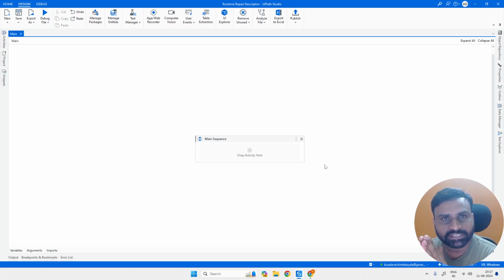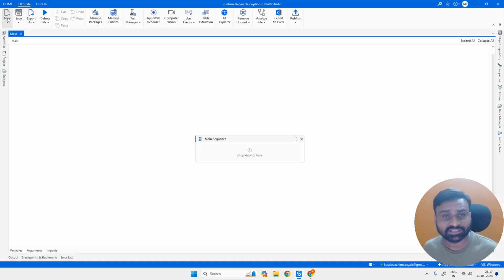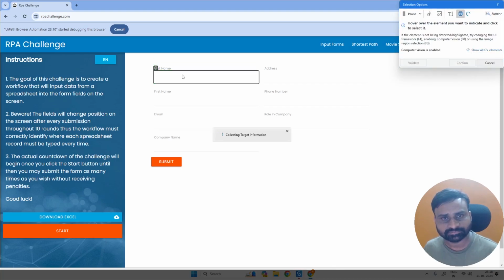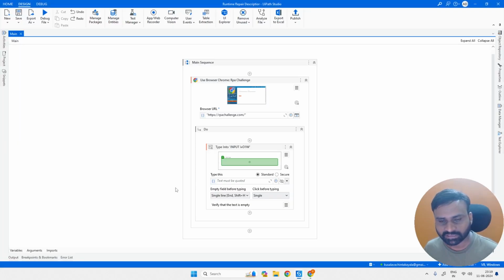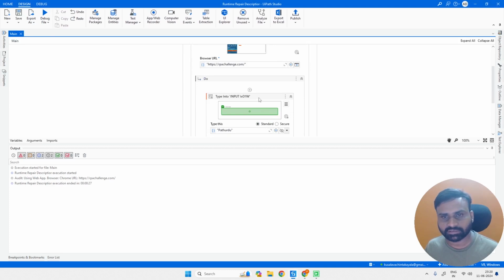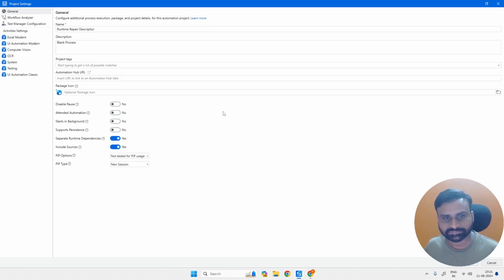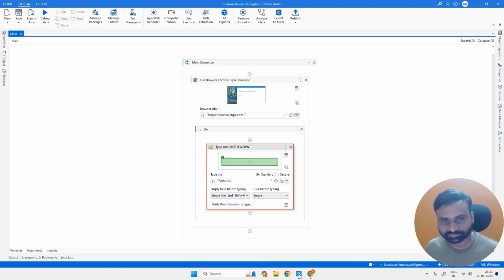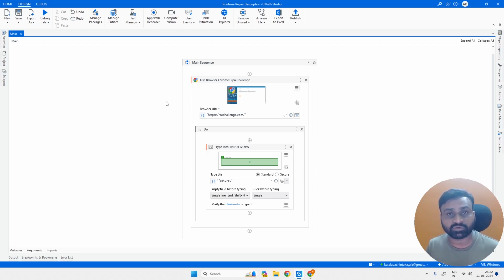Introducing 'Ask User on Runtime Error' - UiAutomation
When executing in Attended mode or debugging in Studio, there are cases when the workflow encounters an exception because an UI element was not found, and the execution stops. Now we provide a new functionality that in such cases displays a prompt that allows the user to decide what to do next and continue the automation instead of just stopping execution.

This functionality can be enabled per project, through a new project setting from the UI Automation Modern → Generic section: Ask user on runtime error (the default value is False).
In addition to the Retry, Ignore and Continue options, the user may choose to Indicate the element and continue the automation.
As of this preview version, the Indicate element option is available for the following activities:

Use Application/Browser
Click
Type Into
Set Text
Check/Uncheck
Select Item
Get Text
If the workflow is run from Studio in Debug mode, when the execution finishes, the user also has the option to save the changes, so that the next run it will start directly with the correct selector.